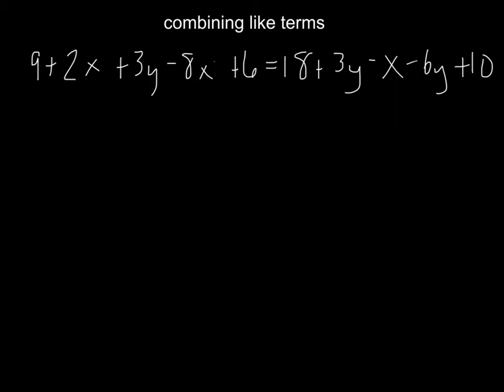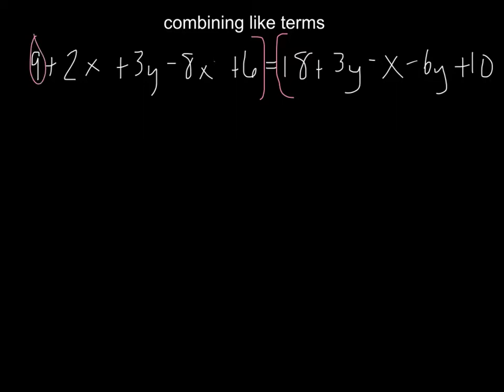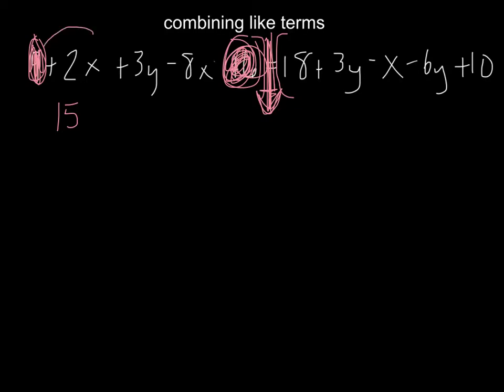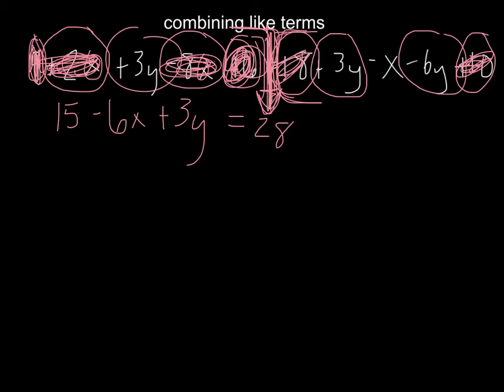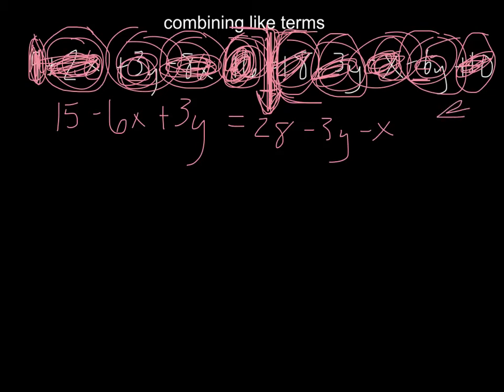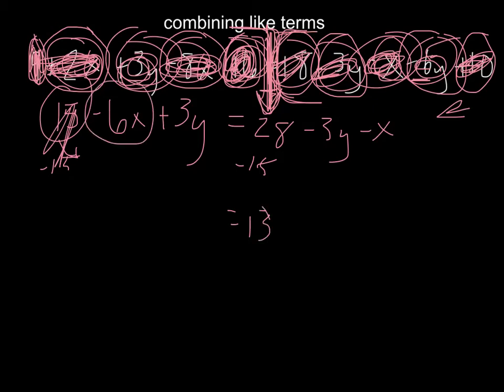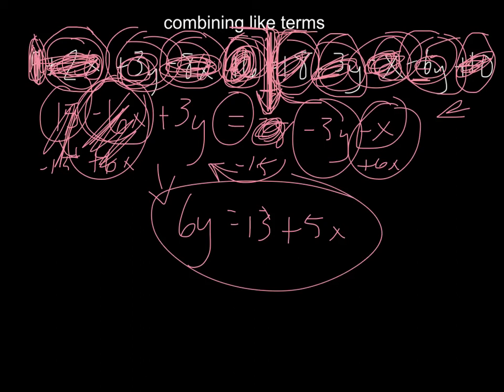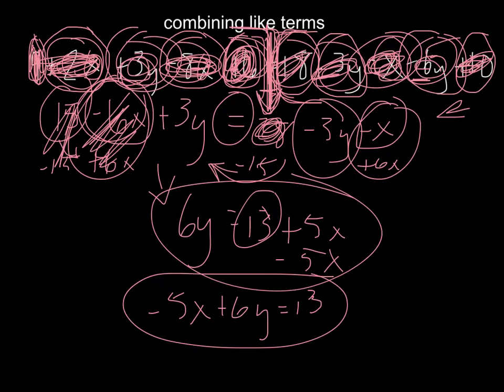How to Combine like Terms